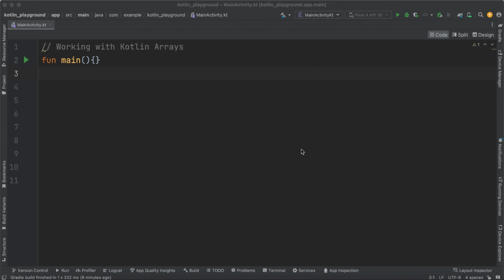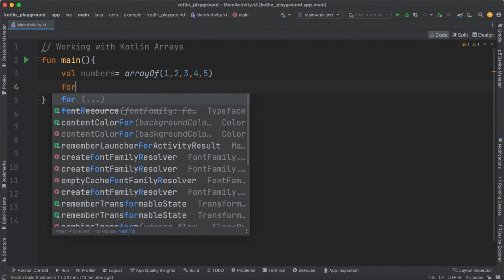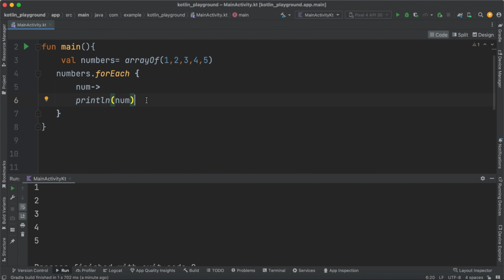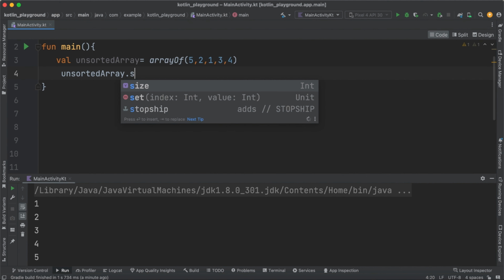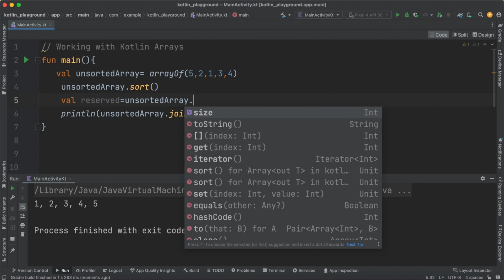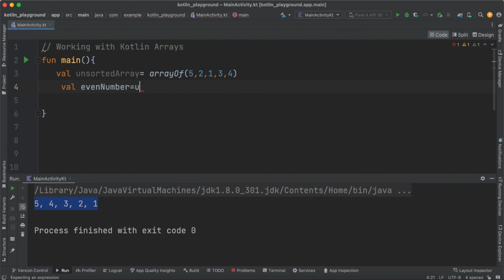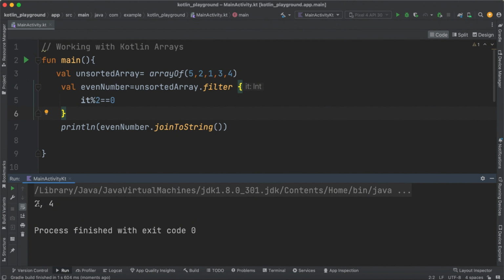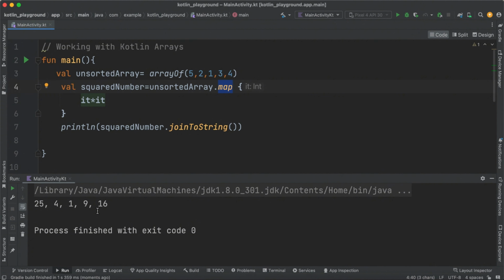Working with Arrays in Kotlin: A Complete Guide to Sorting, Filtering, and Iterating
Take your Kotlin skills to the next level with this complete guide on working with arrays. Learn how to efficiently sort, filter, and iterate through arrays using Kotlin’s powerful built-in functions. This tutorial covers practical examples, best practices, and tips for manipulating data with functions like sort, filter, and various loop iterations. Perfect for Kotlin developers aiming to enhance their understanding of arrays and improve their data handling capabilities in Kotlin applications.

Efficiently Working with Arrays in Kotlin: A Complete Guide
Mastering Arrays in Kotlin: Your Guide to Efficient Data Handling
Comprehensive Guide to Array Handling in Kotlin for Optimal Data Management
"Data Handling in Kotlin Made Easy: A Complete Guide to Working with Arrays
Arrays in Kotlin Explained: A Full Guide to Efficient Data Processing
Kotlin Arrays Demystified: A Guide to Efficient Data Handling Techniques
The Ultimate Guide to Working with Arrays in Kotlin for Efficient Data Management
Kotlin Arrays 101: Efficient Data Handling Techniques for Developers
Handling Data Efficiently in Kotlin: A Complete Guide to Arrays
A Deep Dive into Kotlin Arrays: Comprehensive Techniques for Data Handling

Happy Coding :)